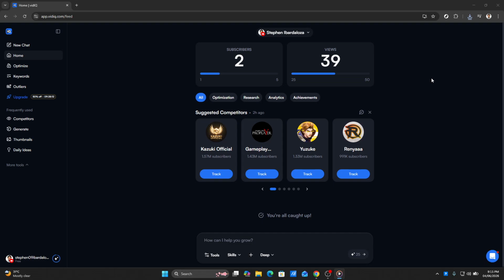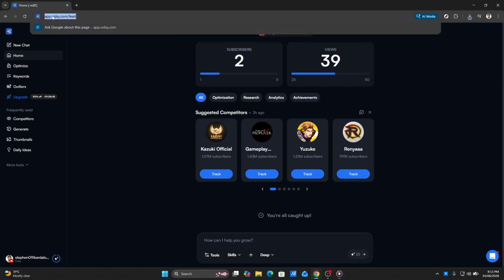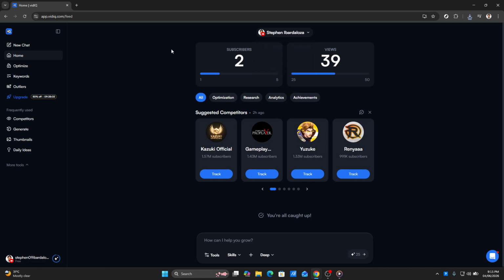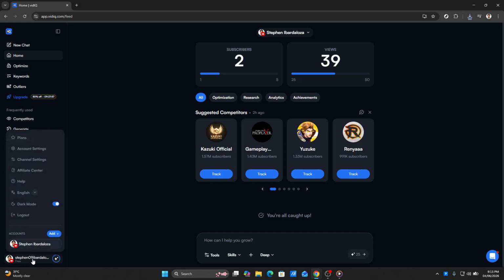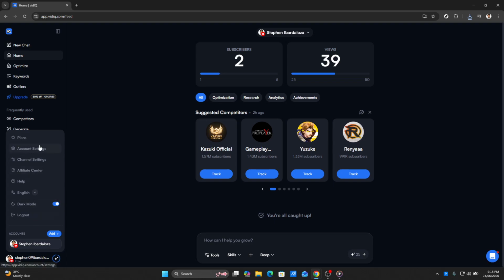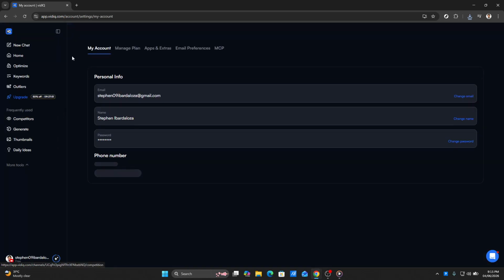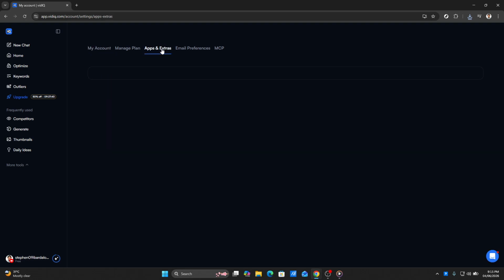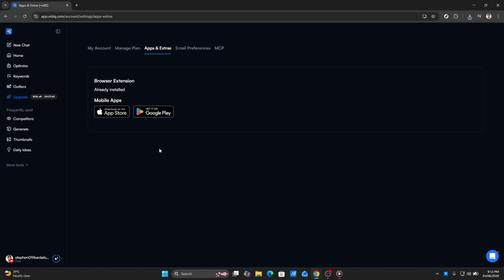How to Connect Your Discord to VidIQ Account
In this video, I’ll show you how to connect your Discord account to your VidIQ account.

The method is very simple and clearly described in the video. By following all the steps, you’ll easily learn how to link your Discord account with VidIQ.